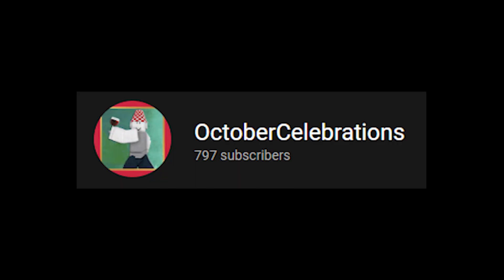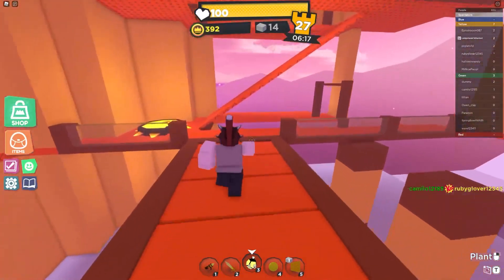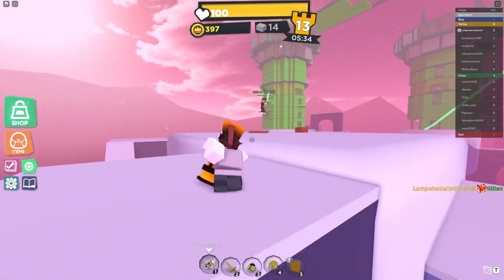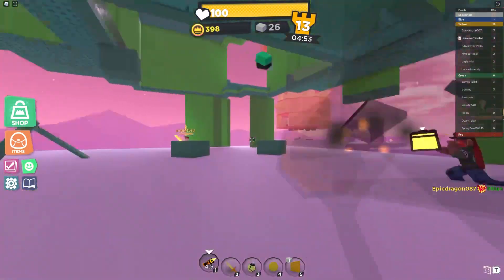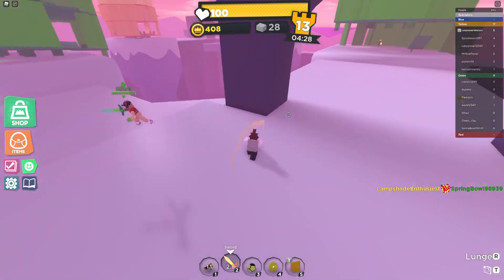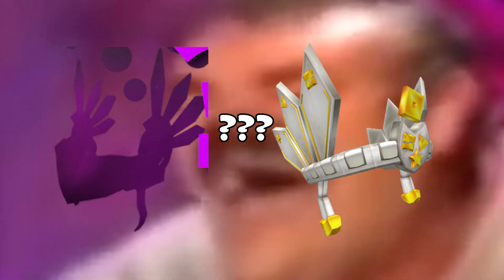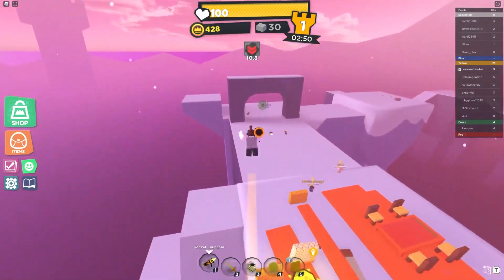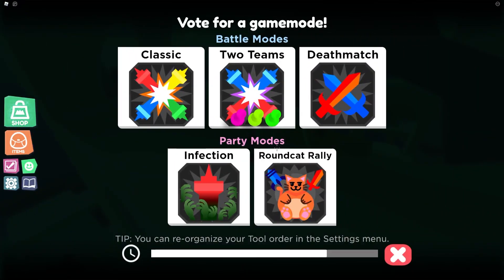The Twisted History of the VALKYRIE HELM (Part 2!)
This content is designed for ages 13+
-BsG